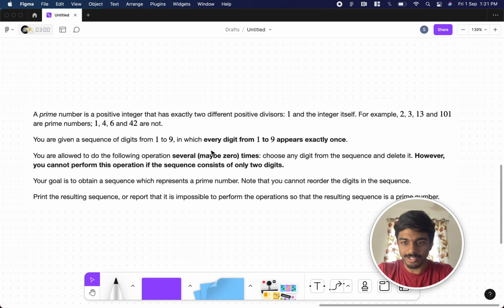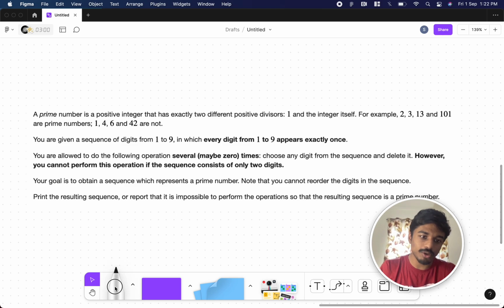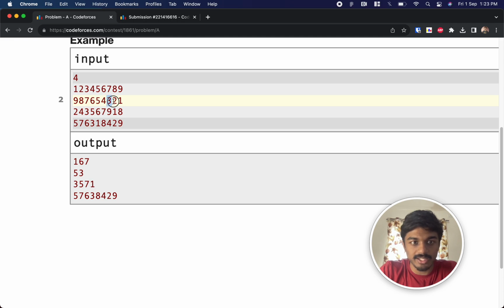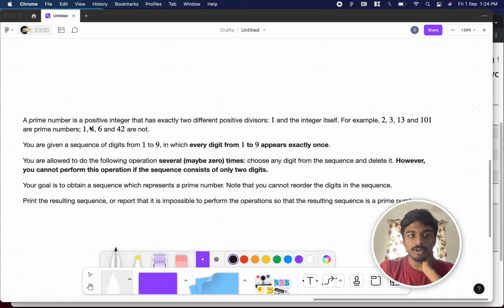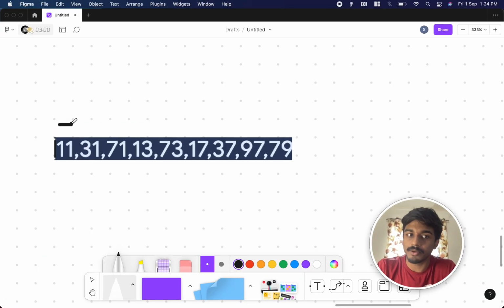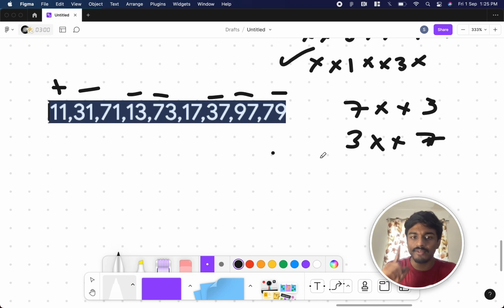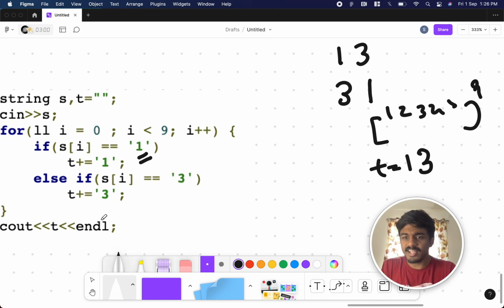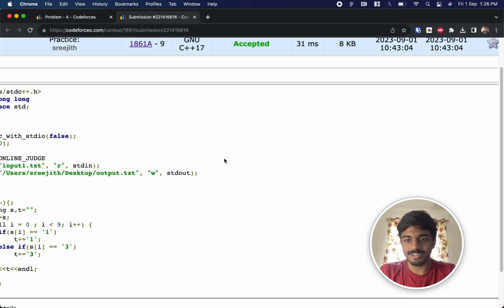Prime Deletion | Codeforces 1861A Solution | Educational Codeforces Round 154 (Rated for Div. 2)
In this video, I walk through the solution to problem A from Educational Codeforces Round 154 (Rated for Div. 2)

Problem name: "Prime Deletion"
My Submission: